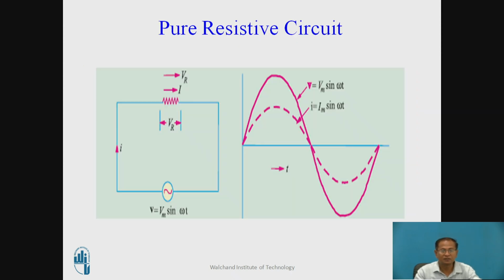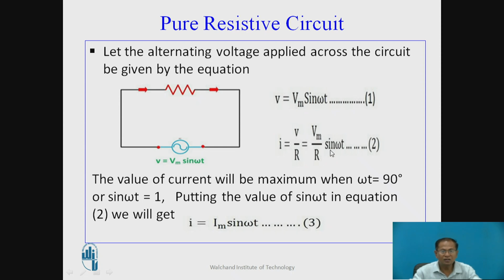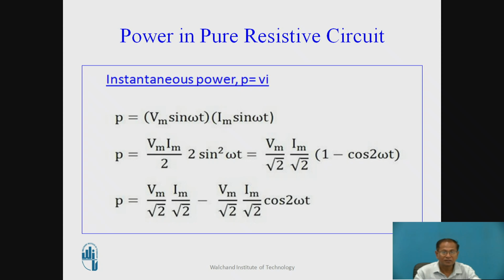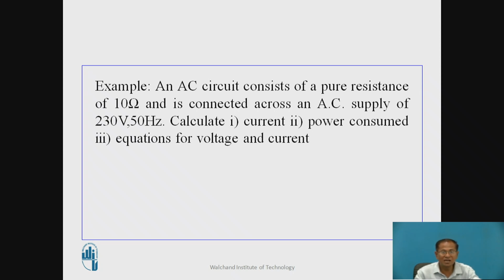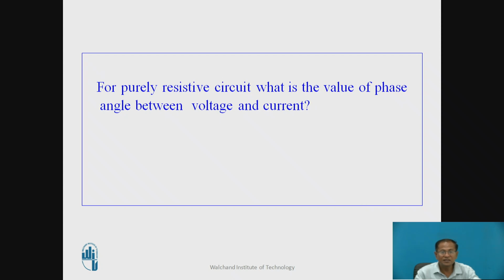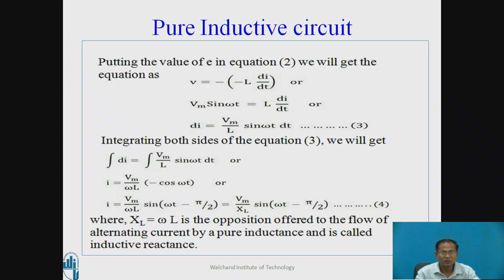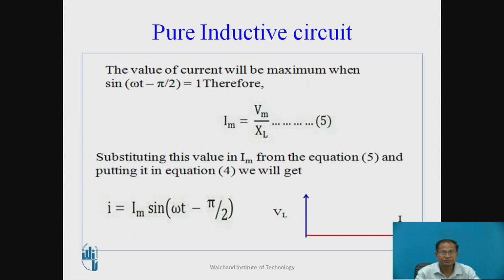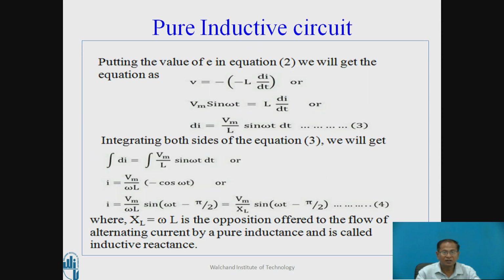AC Circuits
Mr.S.C.Kalshetti
Assistant Professor
Department of Electronics Engg.